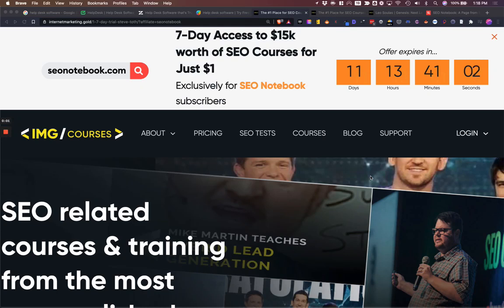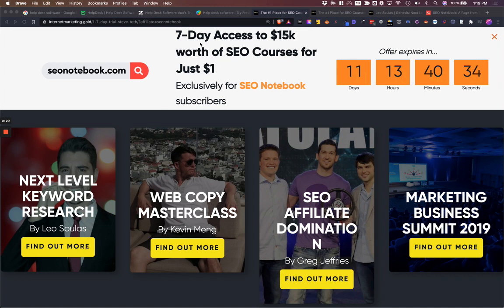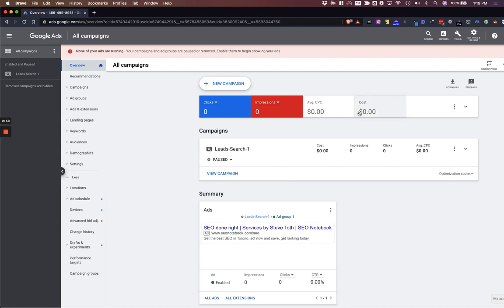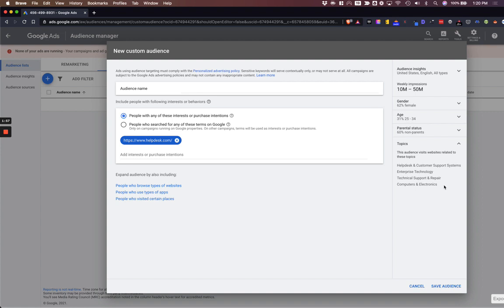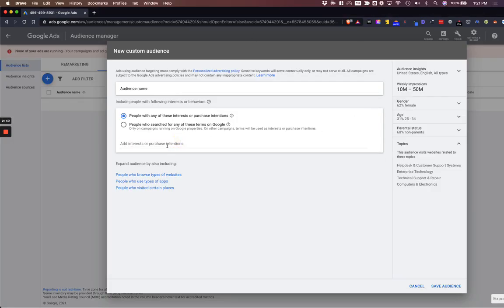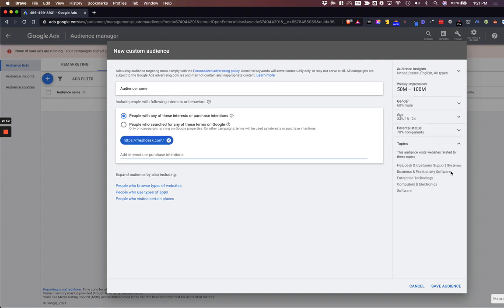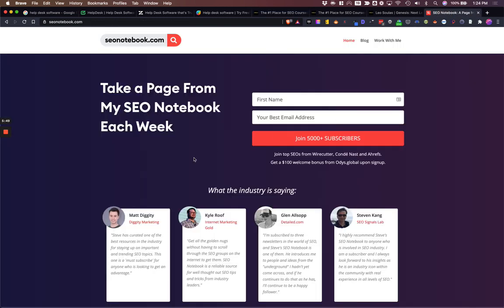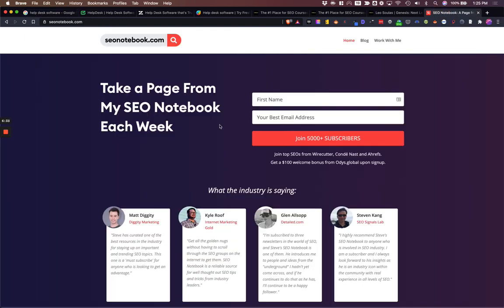SEO Outreach Tips Using Google Ads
This is how you can get backlinks from sites in your niche using Google Ads WITHOUT ad spend!

Get your FREE weekly SEO strategy notes (just like this one)

Hey everyone, Steve Toth at SEO Notebook here, and today’s note is going to show you how to use the Google Ads Audience Manager to get information about the sites you want to target for outreach and backlinks.

This is an EASY way to get outreach placements for SEO using Google ads tools, for free.

How do I use Google Ads Audience Manager to generate backlink ideas?

Let’s say that you’re outreaching to a site owner and your blogger outreach is being ignored. Site owners like it when you’ve done your research, so wouldn’t they be blown away if you could quote statistics about THEIR SITE straight from Google?

This outreach strategy shows them that you understand their readership and demographics based on their age, gender and parental status and have done their research - you’re not just asking for a guest post without doing your research. If I were a site owner, I would be super impressed by someone who has gone to that level of research. Once you have the Google Ads account set up, it’s really not hard to do.

About the IMG Course:

In the video, notice how I’ve highlighted the topics. The creator of the IMG’s Next Level Keyword Research Course Leo Soulas is someone I regard as a good friend, so I trust his word 100%. According to Leo, when you get links from sites whose topics overlap yours, they are incredibly powerful links.

To take it a step further, if the page you get from a site like that is ranking in your SERP, you’ve pretty much got the golden link.

Whether Google uses this directly is unknown and to be honest, not probable, but it does mean a site that has overlapping topics has a better chance of ranking for those keywords and if you publish a guest post designed to rank in that SERP, it’s going to carry a lot of weight with Google.

This outreach backlink strategy has been proven to work by Leo Soulas, an SEO rockstar! So you know it works when trying to build links for your website.

🕡Timestamps🕡

0:00 Intro and inspiration
0:38 How to use Google ads tools for outreach (no ad spend needed)
3:06 How to actually get the link!
4:26 IMG courses discount
5:47 Learn how to use Google against itself!